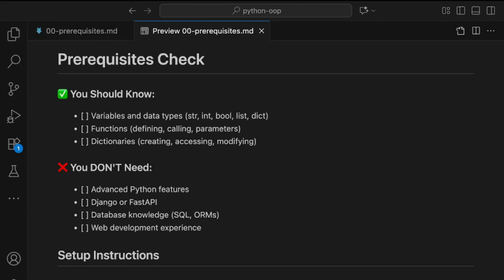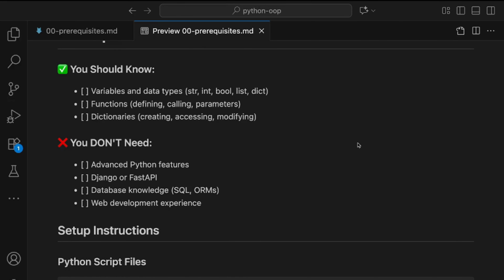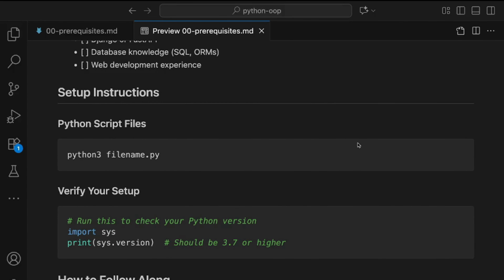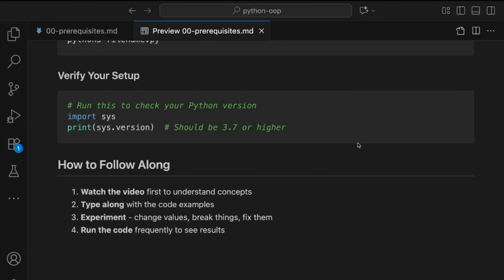Python OOP Prerequisites | What You Need Before Starting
Before you start learning Object-Oriented Programming (OOP) in Python, it’s important to know what concepts you should already be comfortable with.

In this video, we discuss the prerequisites that you should know, so you can make sure you’re fully prepared to follow along with the rest of the series.

In this video, you’ll learn:

✅ Python Setup instructions and verifying your setup

This video will help you avoid confusion later and make the most out of this Python Object-Oriented Programming tutorial series.

🎯 Python beginners
🎯 Developers transitioning from procedural to OOP

It helps us keep creating high-quality, free coding content for the community.